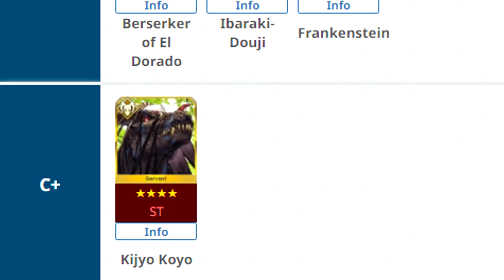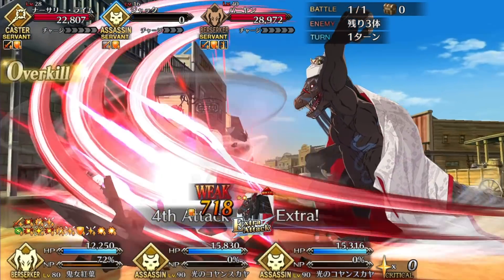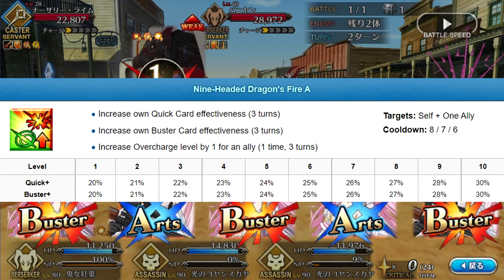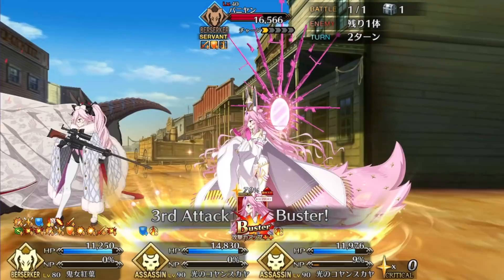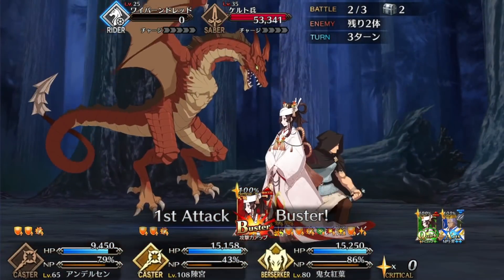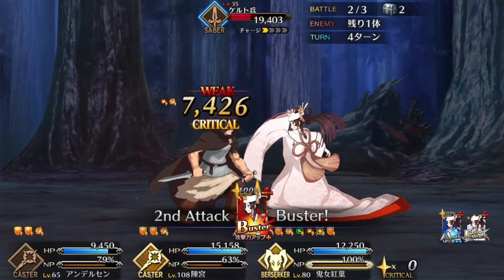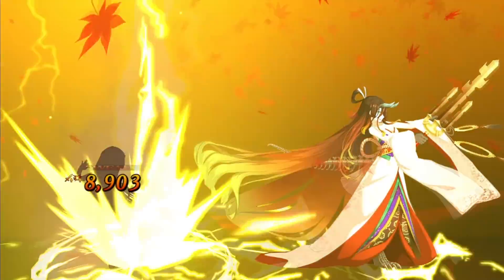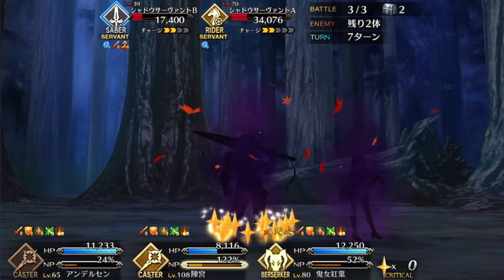Kijyo Koyo: The Dinosaur Waifu Berserker - FGO Servant Guide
How much saint quartz would you sacrifice to be infused with DINO DNA?